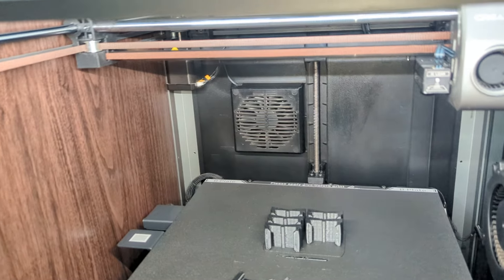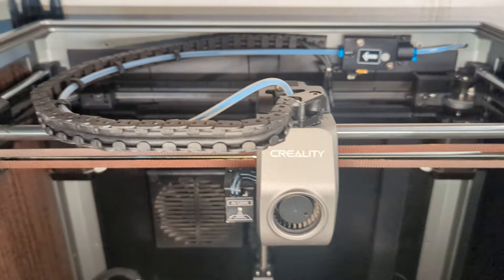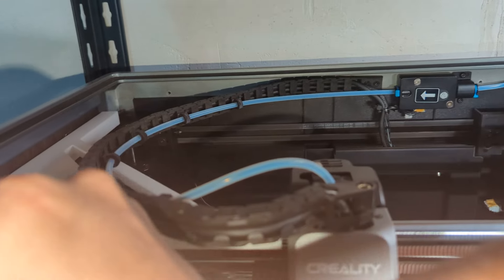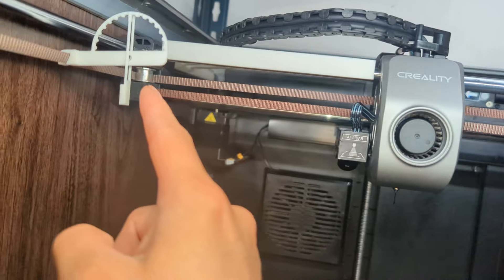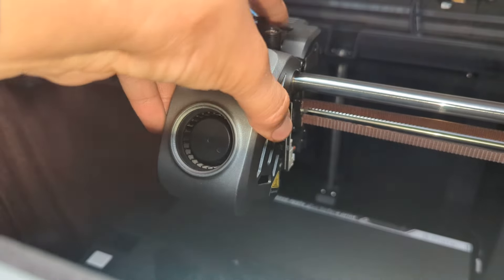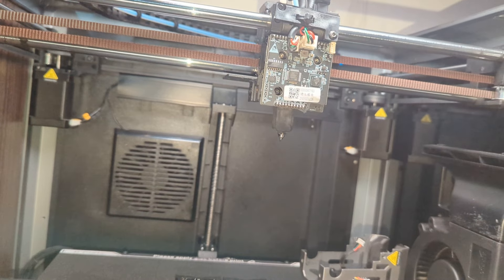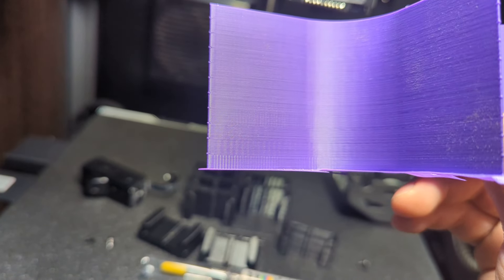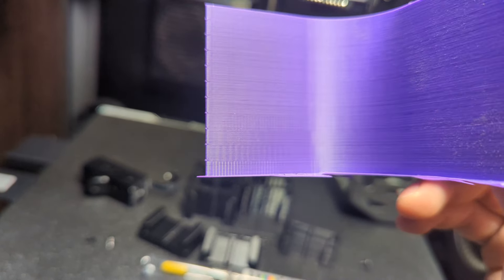Creality K1 Max - Tackling Input Shaper Issues, Horrible Creality Support.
Holy crap, sorry for the breathing, external mic wasn't working.